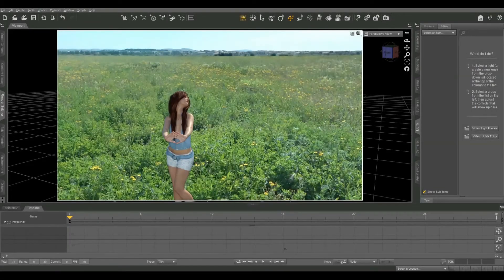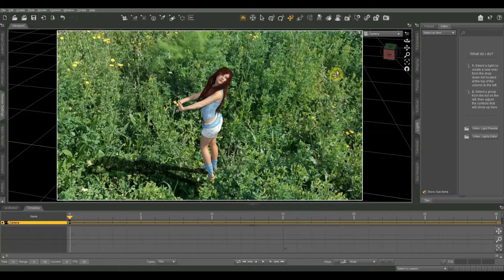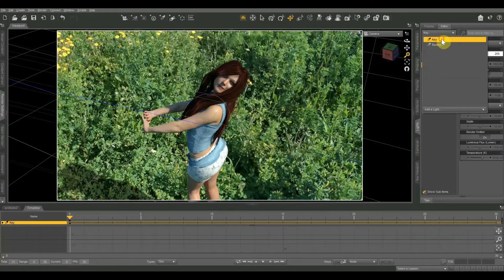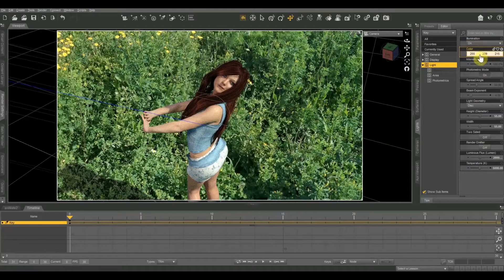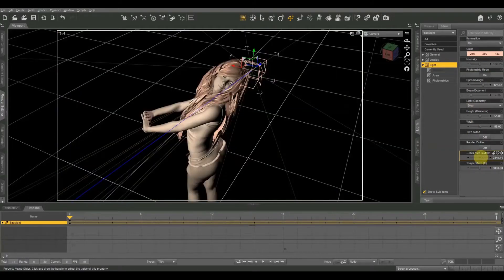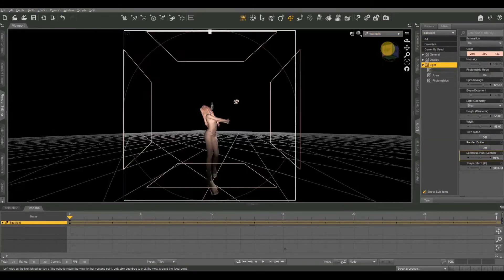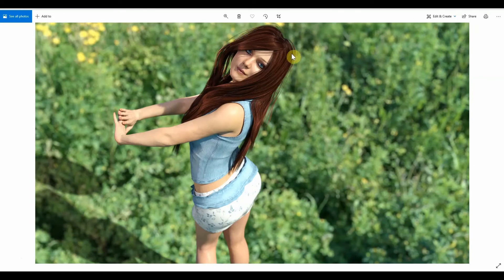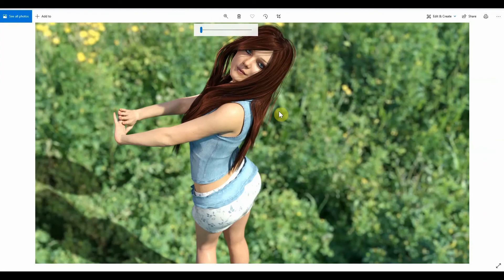Daz Studio Lighting Tutorial | Daylight Scene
In this Daz Studio lighting tutorial, I show you one way of lighting a daylight scene using an HDRI dome and a variation of a three-point lighting setup. I'll show you how to use a backlight as well as altering the temperature and color of spotlights to give your render a sunlight glow.

How to support me for free:
Just continue watching my videos. You can also share my video anywhere you can. These are all free and easy and go a long way toward improving my search rankings on YouTube.

How to support me monetarily:
I release all of my content at no charge, but if you receive some value from my work, I ask that you consider returning some value in the form of a monetary donation. You can do so by making a monthly pledge